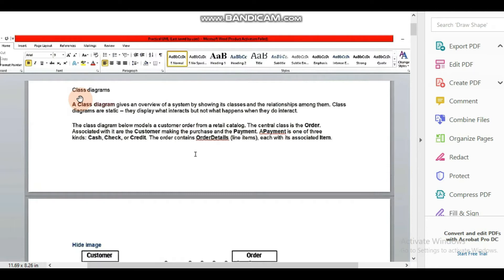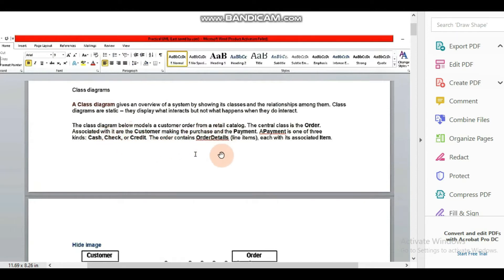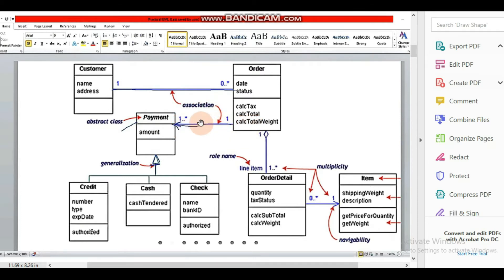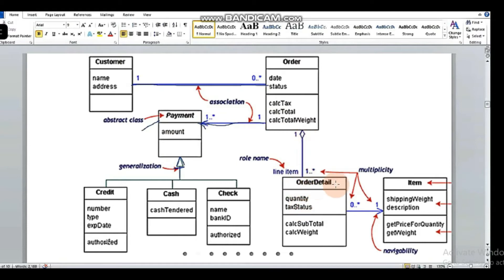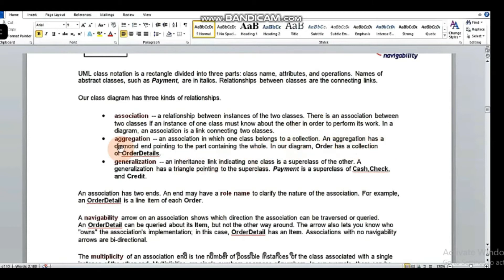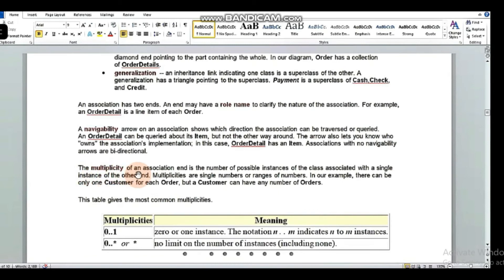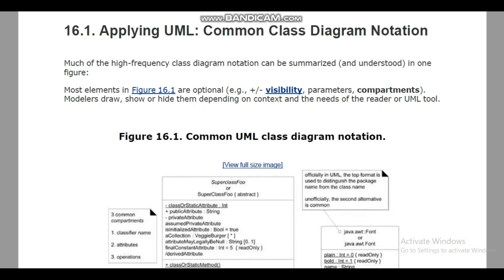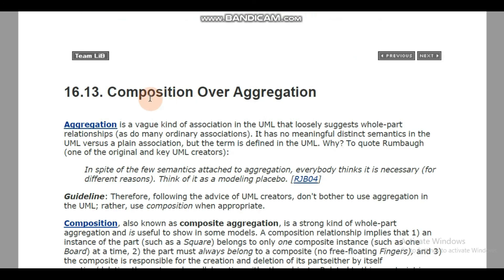UML Class Diagram || Urdu Tutorial || OOAD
Learn how to make classes, attributes, and methods in this UML Class Diagram tutorial. There's also in-depth training and examples on inheritance, aggregation, and composition relationships.

UML (or Unified Modeling Language) is a software engineering language that was developed to create a standard way of visualizing the design of a system. And UML Class Diagrams describe the structure of a system by showing the system’s classes and how they relate to one another.

This tutorial explains several characteristics of class diagrams. Within a class, there are attributes, methods, visibility, and data types. All of these components help identify a class and explain what it does.

There are also several different types of relationships that exist within UML Class Diagrams. Inheritance is when a child class (or subclass) takes on all the attributes and methods of the parent class (or superclass). Association is a very basic relationship where there's no dependency. Aggregation is a relationship where the part can exist outside the whole. And finally, Composition is when a part cannot exist outside the whole. A class would be destroyed if the class it's related to is destroyed.

Do Like 👍
Do Comment ✌
Do Share 📢